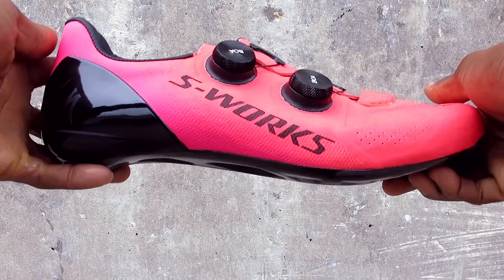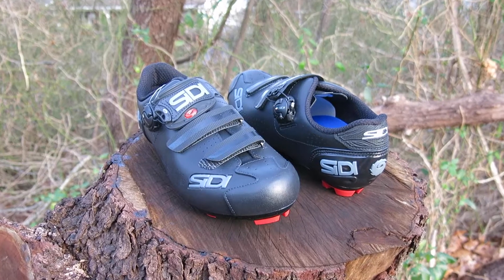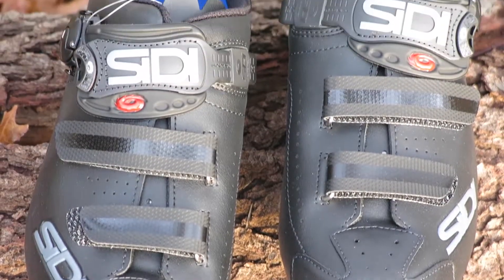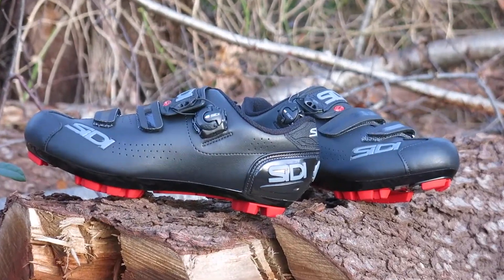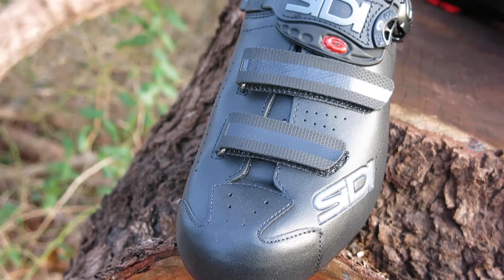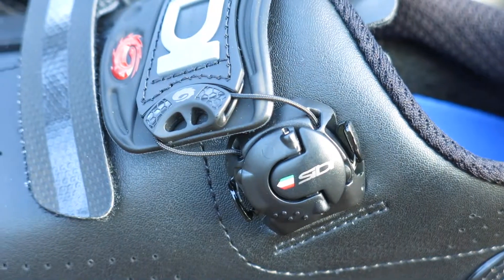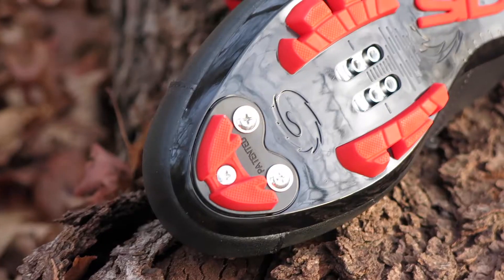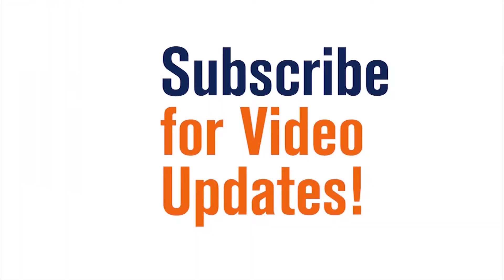SIDI Trace 2 Mega Mountain Bike Shoes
You can always expect the best quality from SIDI. When it comes to serious performance, attention to detail, and comfort. It’s the riders go to choice for Bike Shoes. The Trace is the For all you mountain bikers who are looking for more space in a shoe, look no further, the SIDI Trace 2 Mega is for you.

About Us!